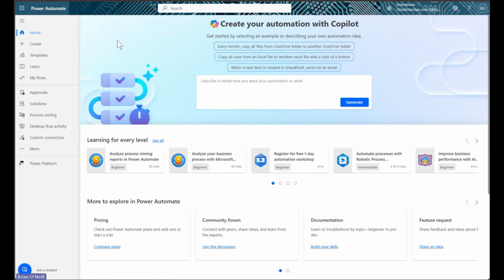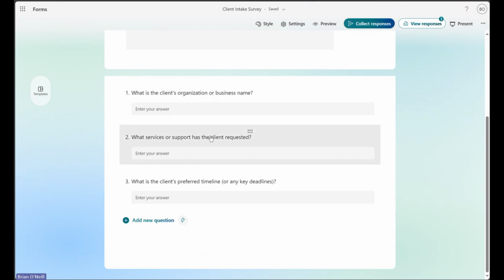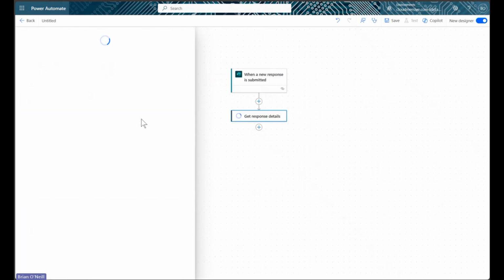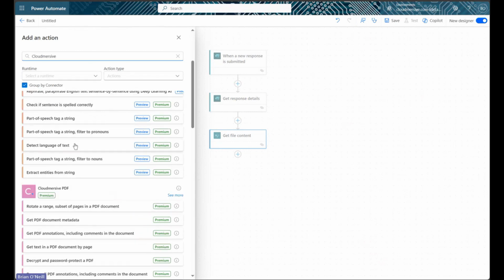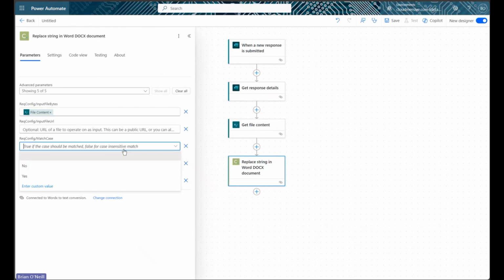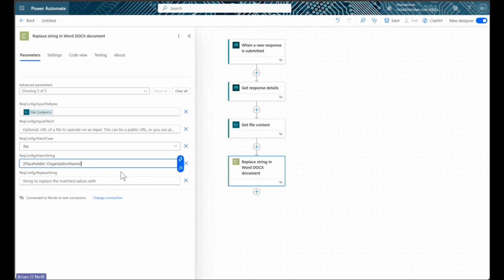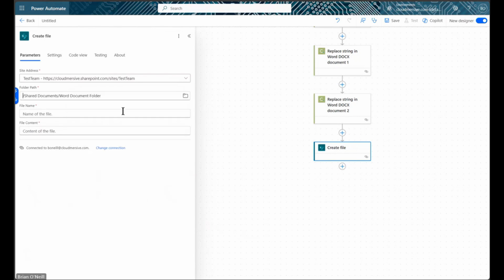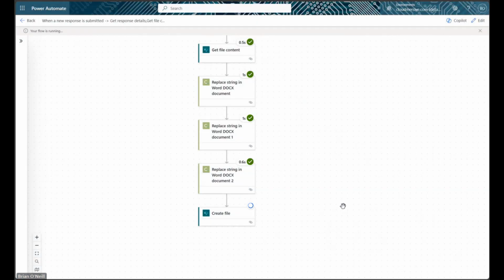How to Fill a Template Word DOCX Document with MS Forms Responses using Power Automate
In this video, you will learn how to fill a template Word document with MS Forms responses using the MS Forms and Cloudmersive Document Conversion connectors in Power Automate.

This simple flow is reusable and generates dynamically filled & dynamically named survey response documents for surveys/questionnaires.

In order to use Cloudmersive connectors in Power Automate, you will need a premium Power Automate license and a free Cloudmersive API key.  Free API keys allow a limit of 800 API calls/month with zero commitments, and they are the same API key used in all Cloudmersive Power Automate walkthroughs on this channel.  To get a free API key, simply visit the Cloudmersive and create a free account.

If you have any questions after following along with this video, please do not hesitate to reach out to a member of our team.